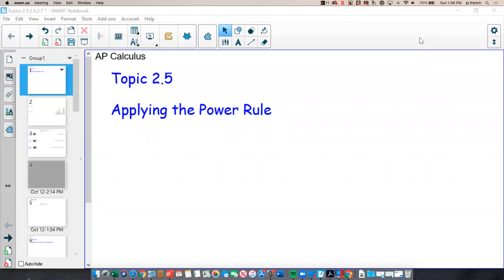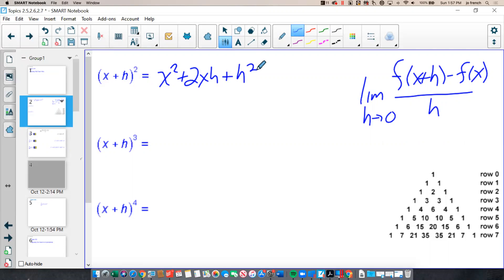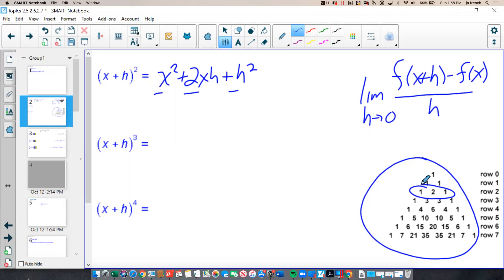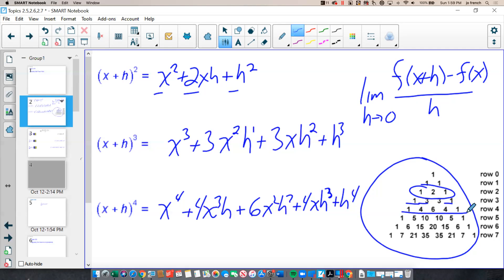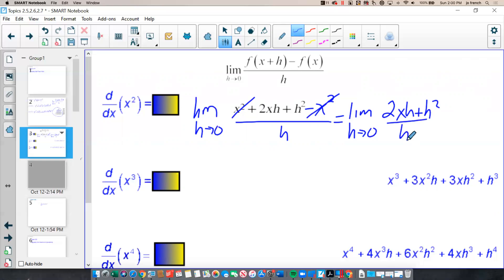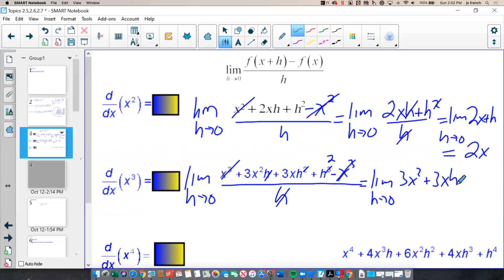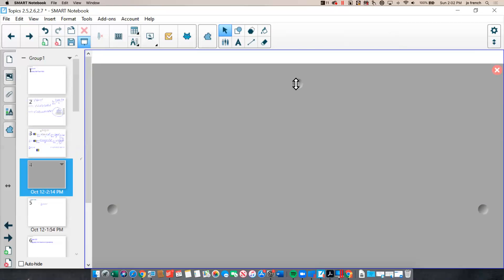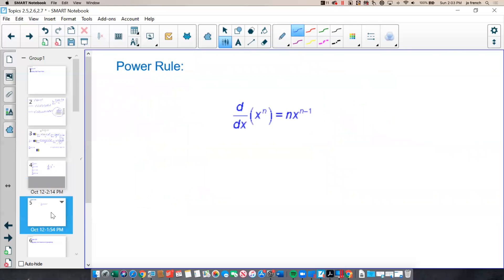Topic 2.5 - Applying the Power Rule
Unit 2 (Differentiation: Definition and Fundamental Properties), Topic 2.5 - Applying the Power Rule from the AP Calculus Curriculum